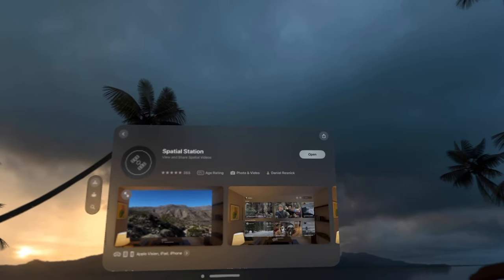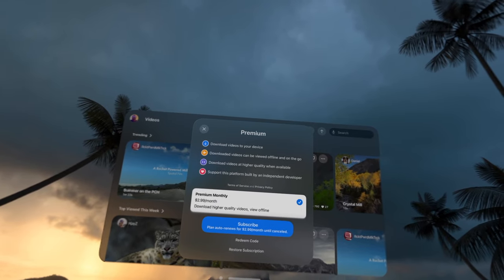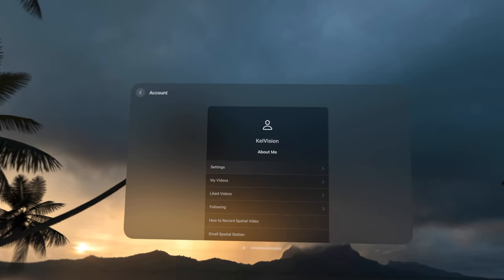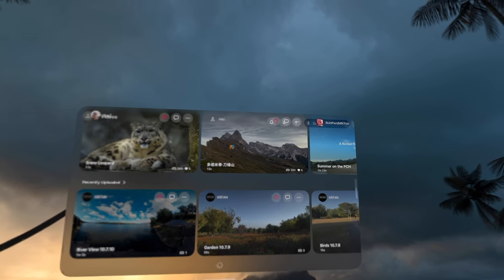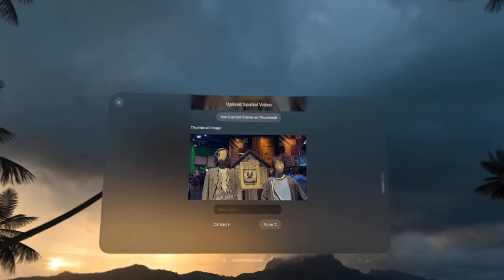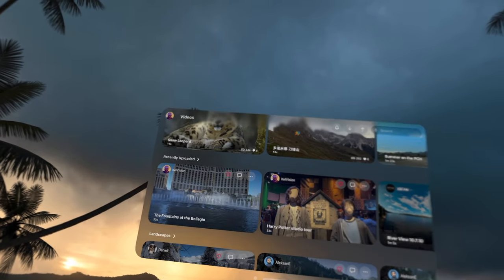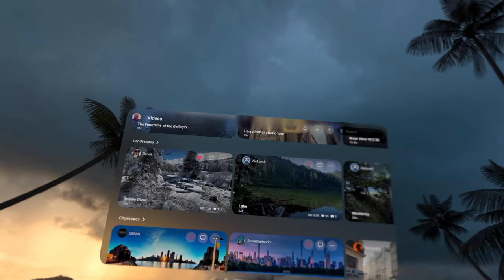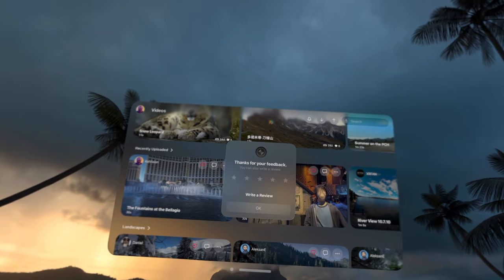Let’s Talk About Spatial Station for Apple Vision Pro! 🤩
In this video, we're exploring Spatial Station, the groundbreaking app that brings immersive 3D videos to your Apple Vision Pro.

In this video, we'll explore:

3D Content: We'll showcase some of the most impressive videos available on Spatial Station.
App Features: We'll take a deep dive into the app's intuitive interface, highlighting features like video browsing, downloading for offline viewing, and sharing with friends.

If you're ready to experience the next level of video immersion on your Apple Vision Pro, then you won't want to miss this app!